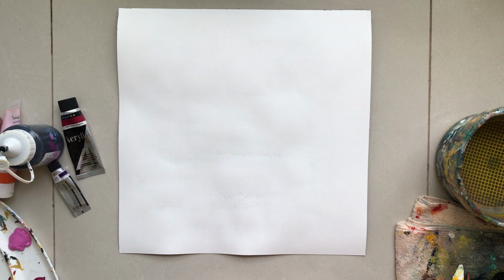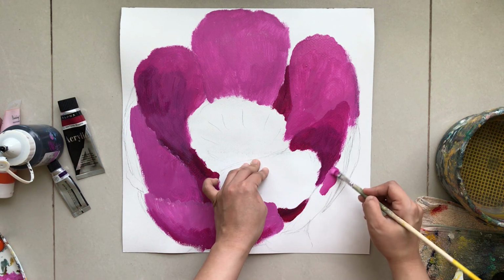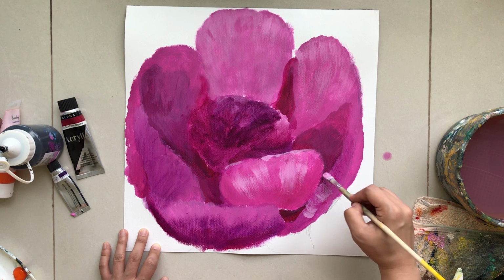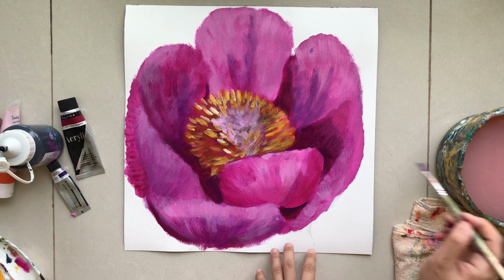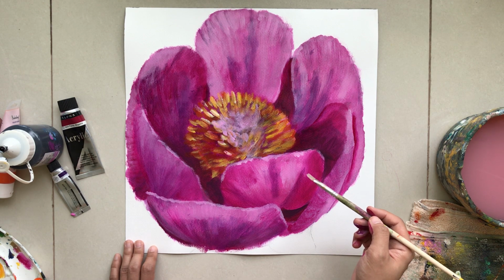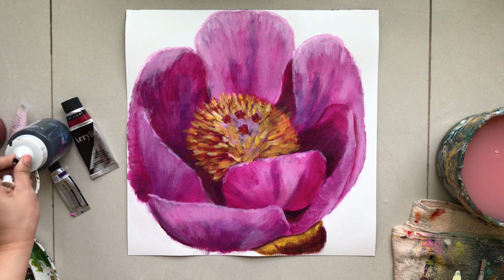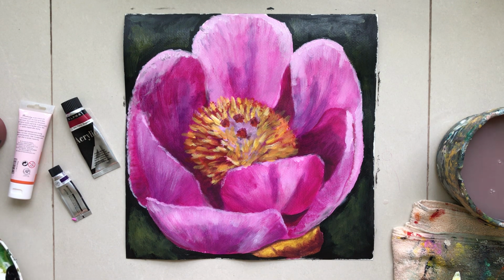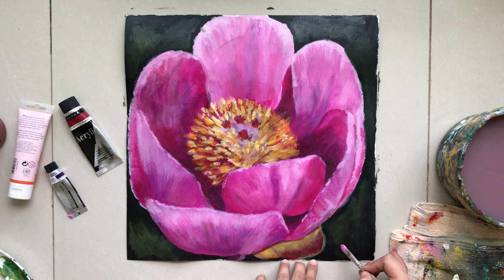Easy Flower Painting Tutorial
This painting is relatively easy! Here are the colors that we will be using for this painting tutorial:

🤍Titanium white
🖤Black
💕Medium magenta
❤️‍🔥Permanent magenta
🧡Orange
💛Cadmium yellow

Xoxo,
Che ❤️❤️❤️